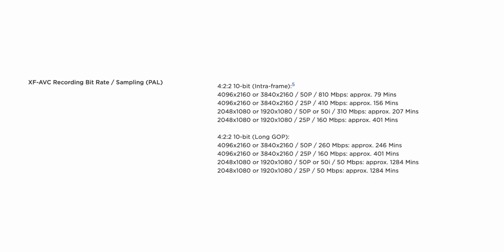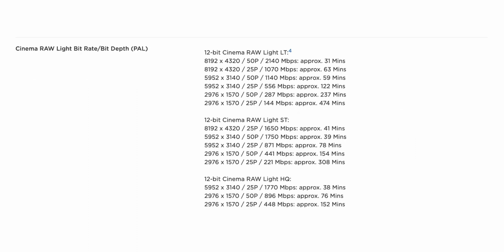Canon R5C - Will I go back to mirrorless?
Our Gear to make Videos:
Zeapon Slider:
Main Camera
B - Camera
Favorite lens for the C300III:
Favorite macro lens
Favorite top handle:
Monitor mount:
Shotgun Mic for interviews:
Shotgun Mic for the R5:
Windshield:
Favorite monitor:
Best field recorder
Awesome wireless mics
Key light
Easy to open softbox:

Time stamps:

Intro: 00:00
Reasons I didn't use the R5: 1:00
Overheating: 1:33
Files: 2:02
Audio: 2:58
Ergonomics 5:40
Client perceptions: 6:55
Internal ND Filters: 7:35
ports: 8:45
My thoughts: 9:45